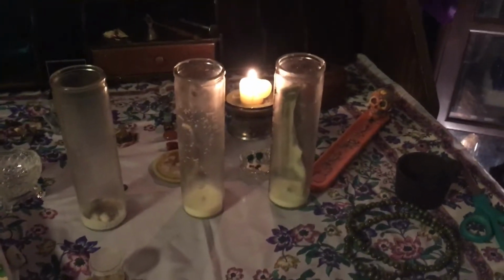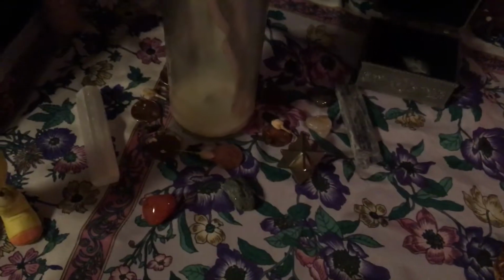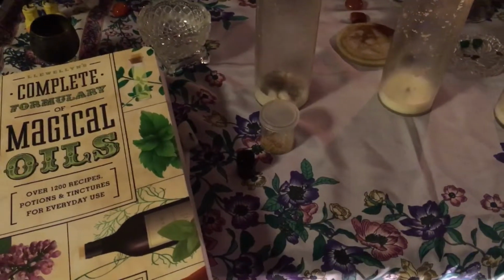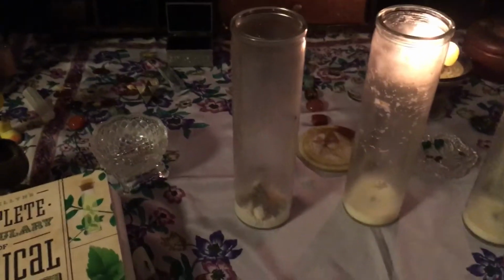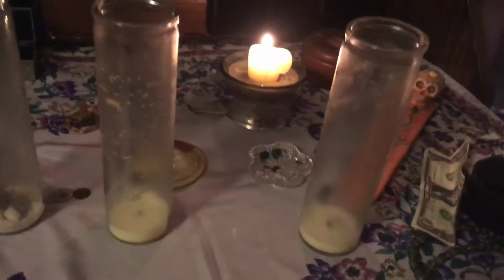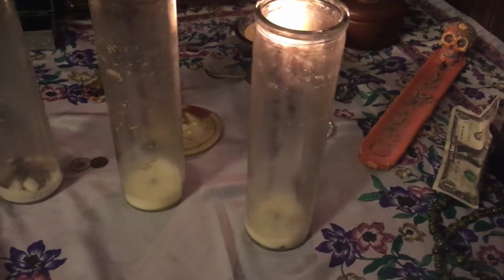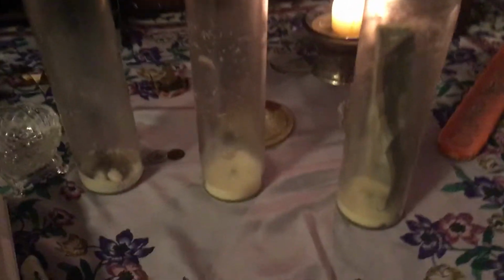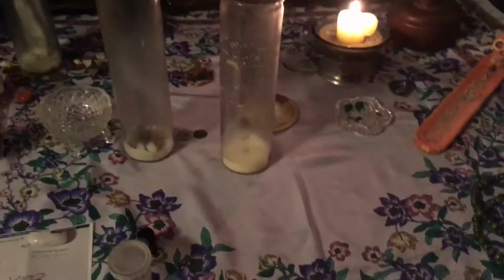I’m so excited I have to share my candle run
My three candle candle run